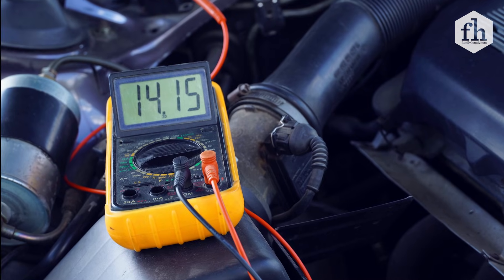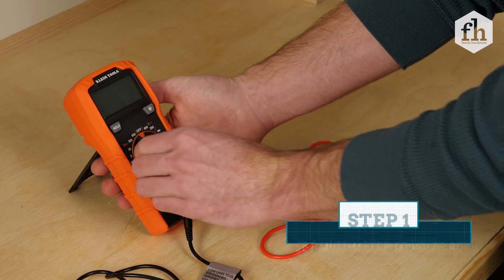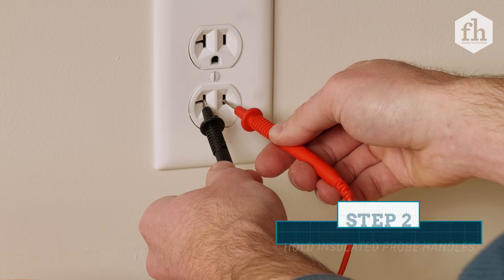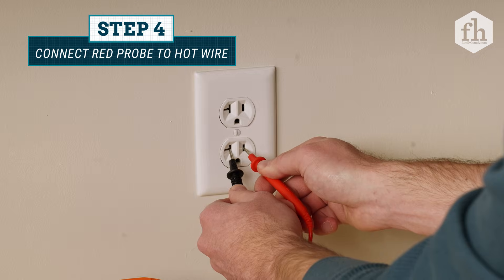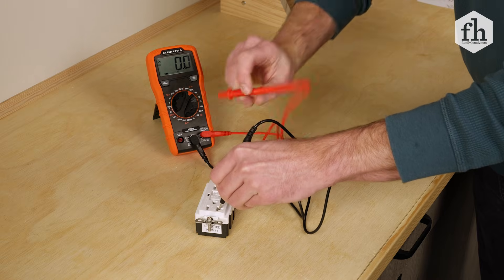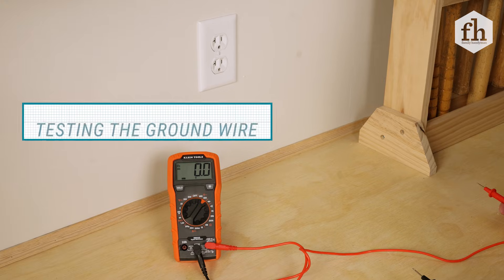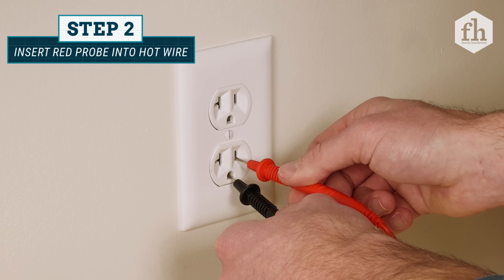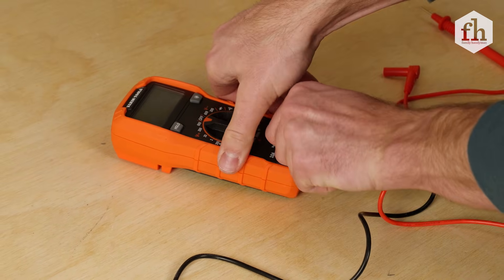How to Use a Multimeter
We'll show you how to use a multimeter for troubleshooting almost any type of electrical wiring or appliance. Once you understand how it works, you can use it to test your batteries (including tool batteries), dead electrical circuits and even your automatic sprinkler system.